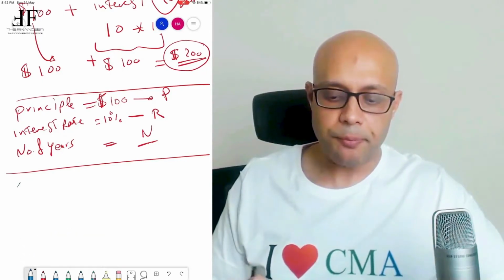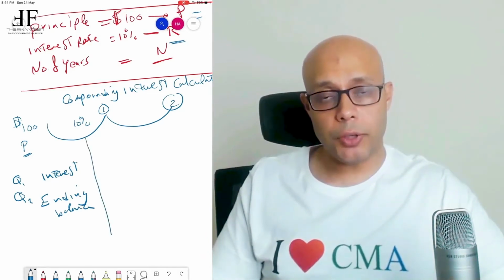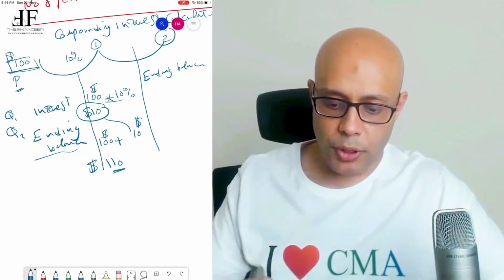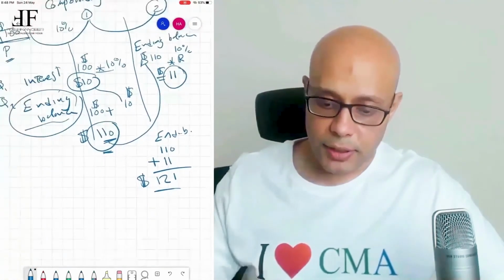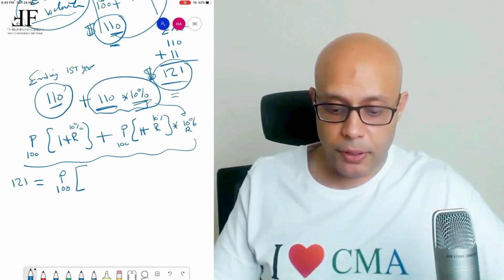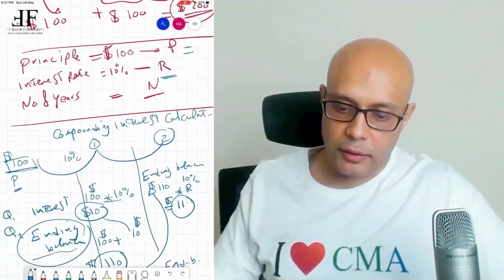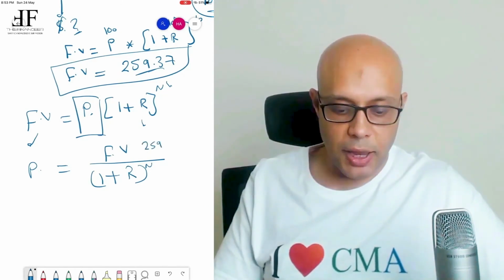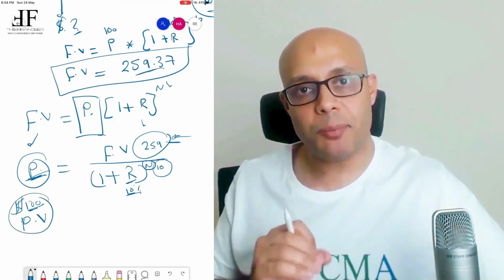Simple Interest Calculation-Compound Interest Calculation